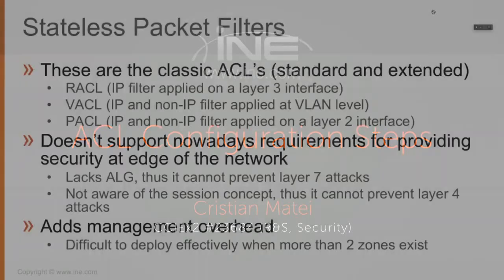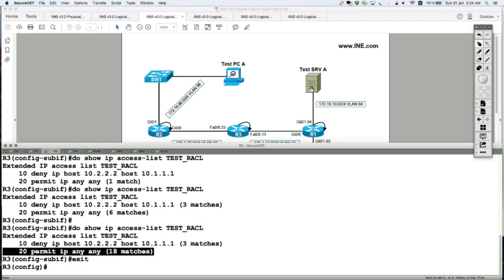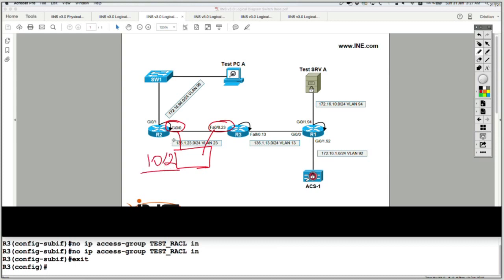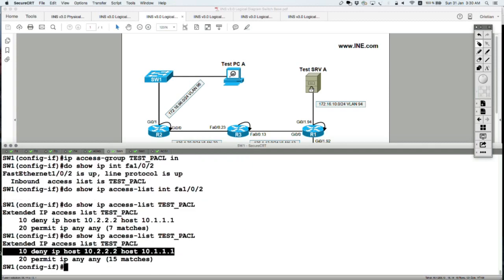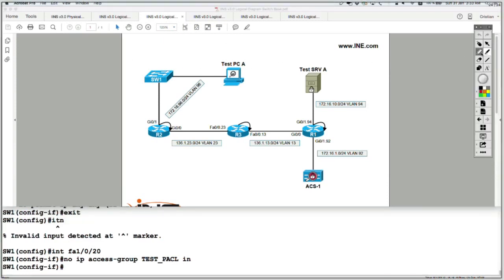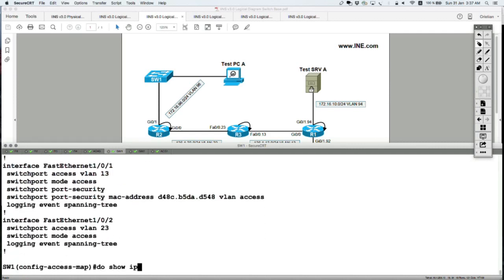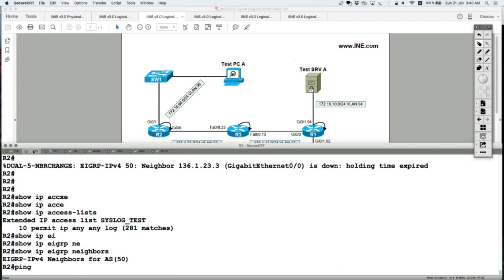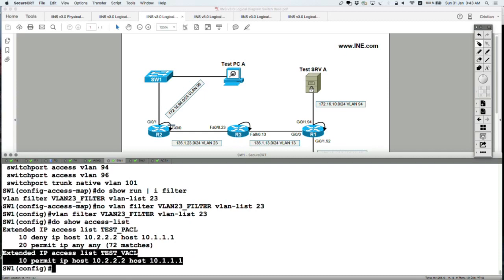100 ACL Configuration Steps